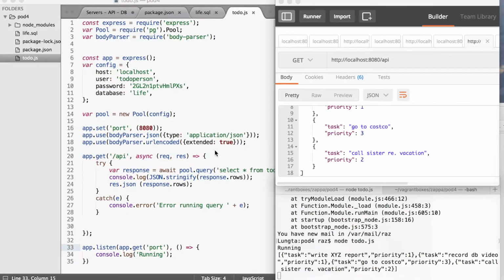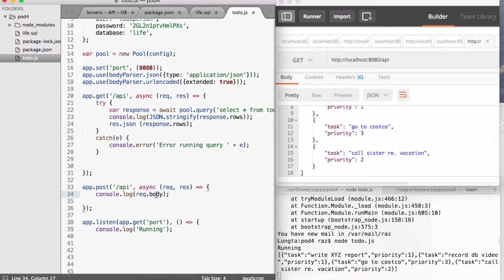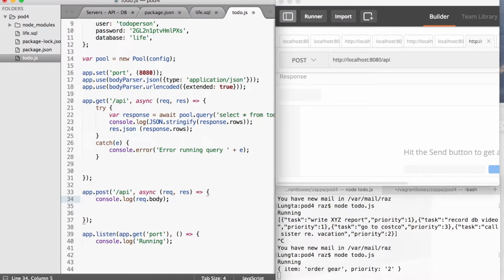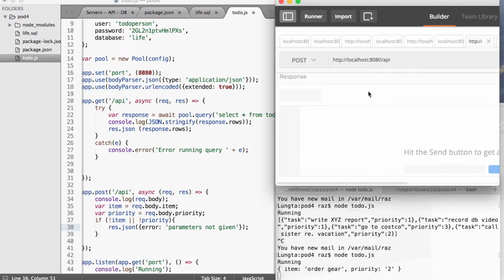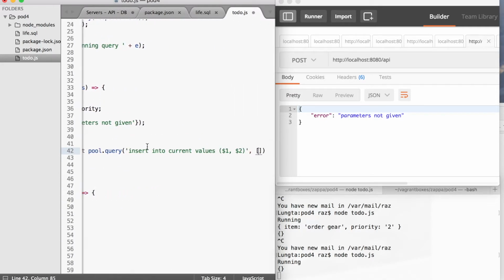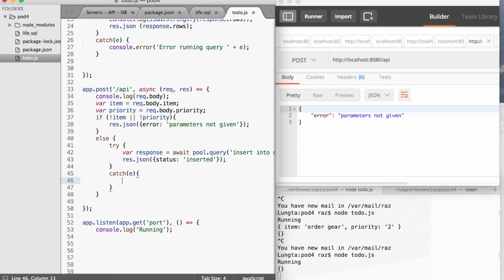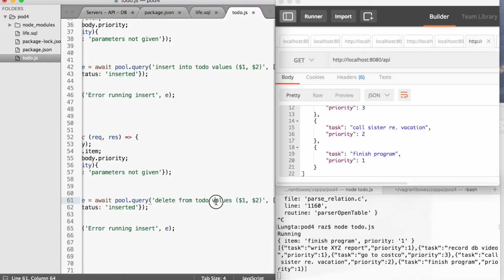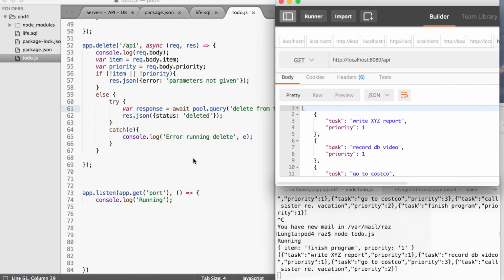NodeJS ServerAPI Part 2